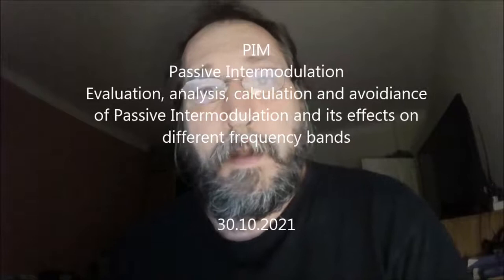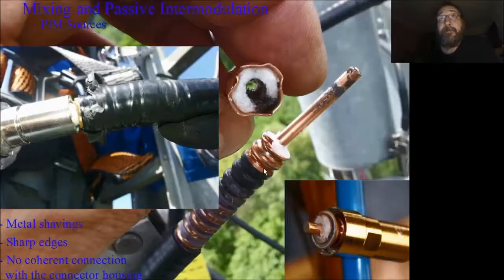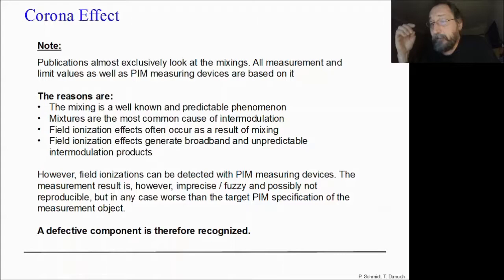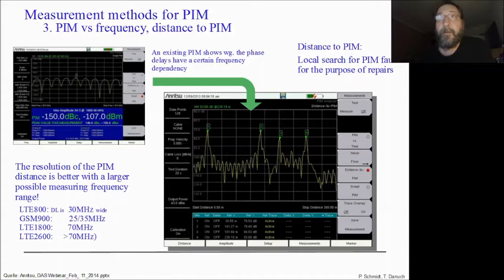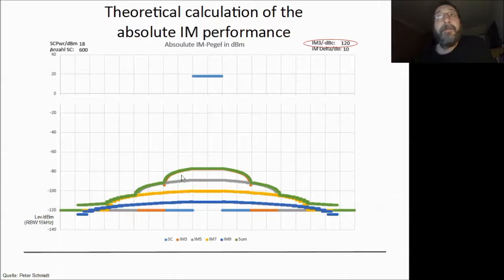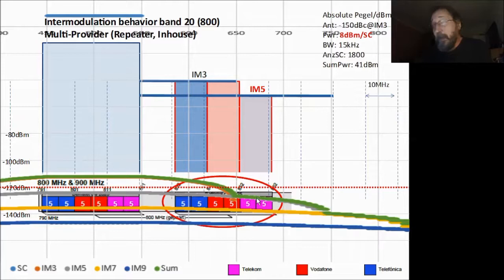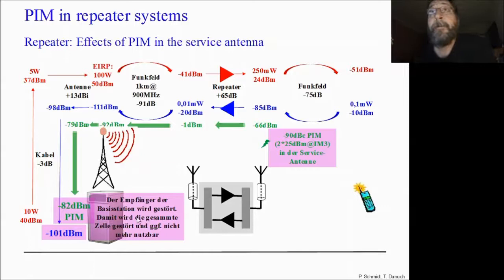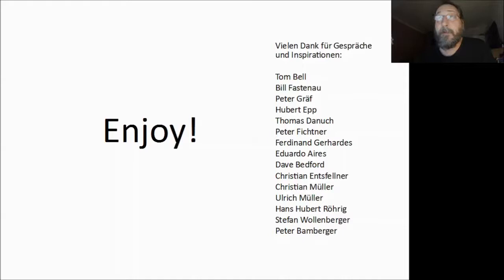MAA 05 - Passive Intermodulation (PIM) in Mobile Networks (engl.)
Measurements on mobile network antennas - Part 5 - PIM
This series explains measurements on mobile network antennas.
In this fifth part of the video series, effects of Passive Intermodulation (PIM) are discussed. I'm showing measurement methods, influences on the eNodeB, the impact on customers and the avoidance of PIM. In addition, I explain in detail the influence of PIM on different mobile radio bands and antenna interconnections of mobile providers and I present a calculation method for PIM. In-house systems and repeaters are also discussed.